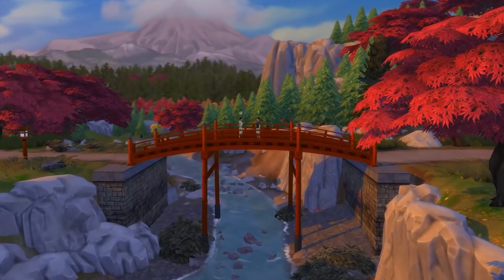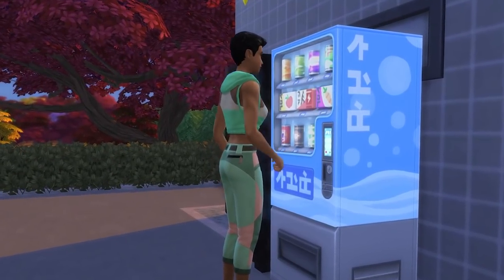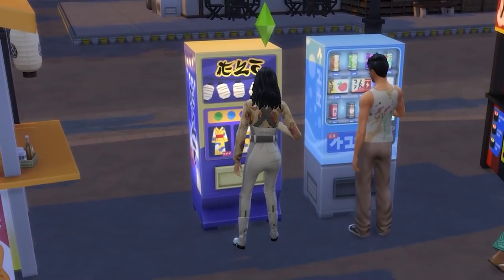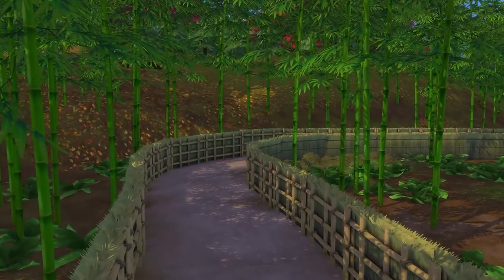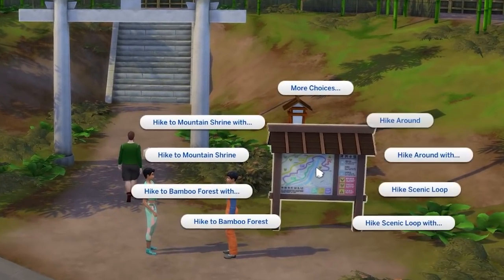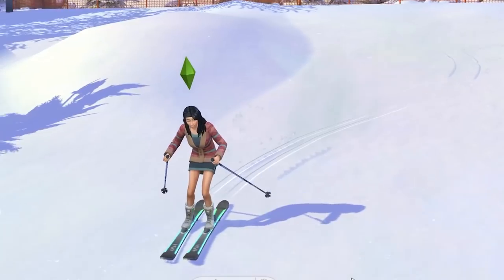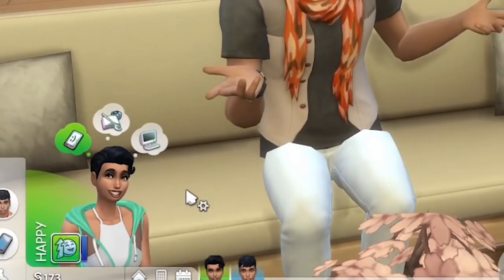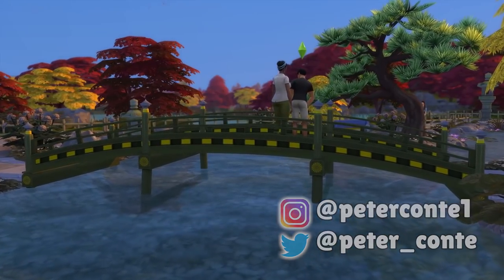Mt. Komorebi World Secrets And Features | The Sims 4 Guide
A guide looking at what the world of Mt. Komorebi brings in The Sims 4, including the main features and a few cute little secrets as well. To have access to the world of Mt. Komorebi and the mountain itself, you will need the Sims 4 Snowy Escape expansion pack. This world is also heavily inspired by Japan and Japanese culture.

Mt. Komorebi is broken up into three main areas as well as the mountain itself. The three areas are Wakaba, Senbamachi and Yukimatsu. Wakaba has a more relaxed countryside feel, while Senbamachi feels more built up. Despite this Senbamachi has an amazing countryside north west of the residential area, including a bamboo forest and a beautiful Japanese-style temple.

Finally Yukimatsu is a snowy area filled with chilly hiking trails, skiing and snowboarding fields, as well as rock climbing walls. This is also the area where you can begin climbing Mt. Komorebi itself from.